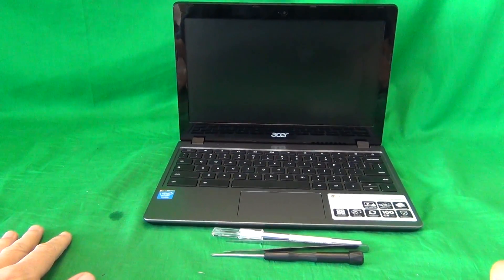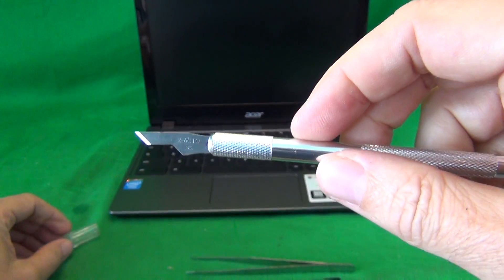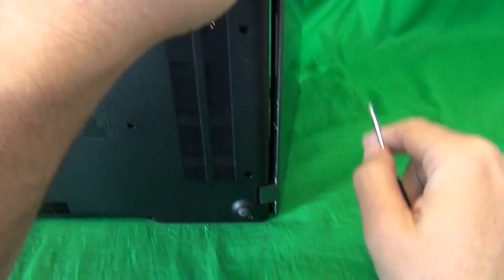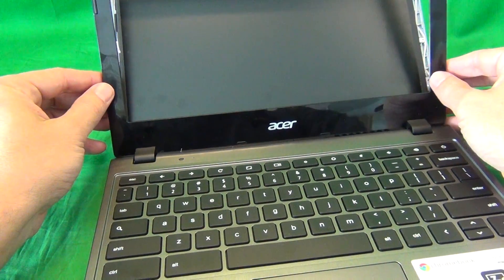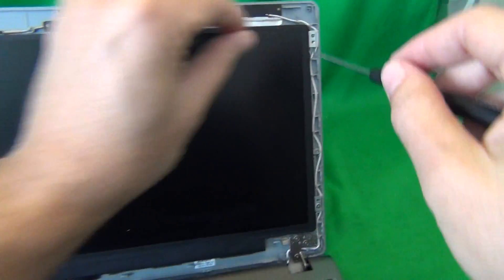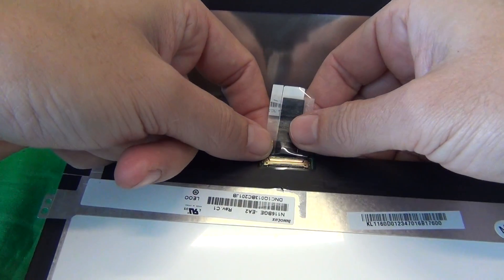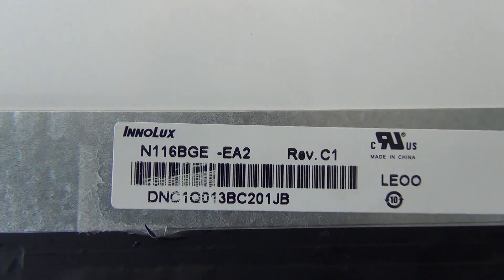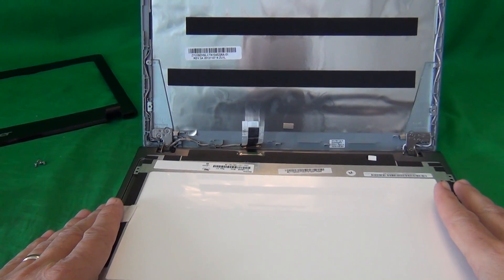Acer Chromebook C720 Cracked Screen Replacement Procedure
Step by step instructions to replace a cracked screen on a Acer C720 Chromebook. Special pricing available for school purchases.